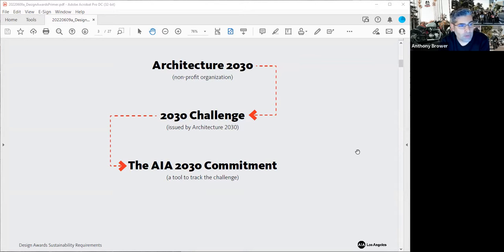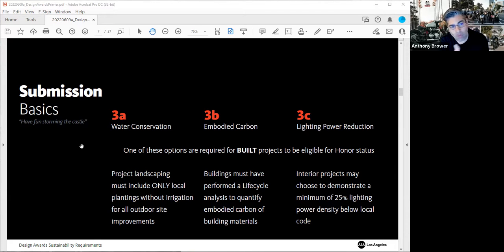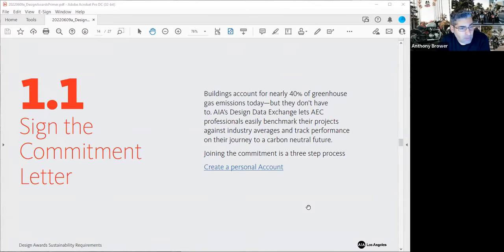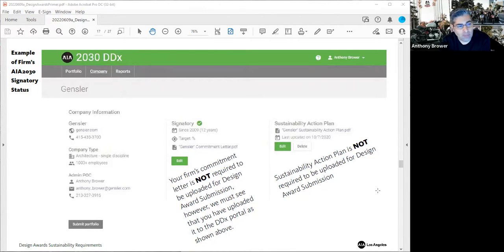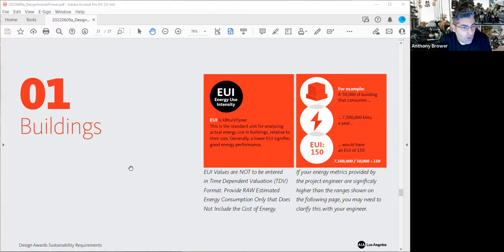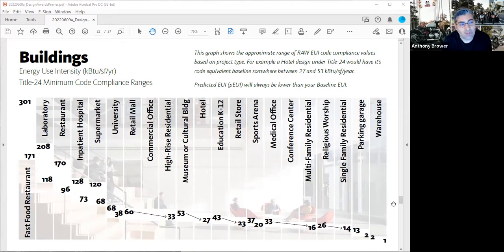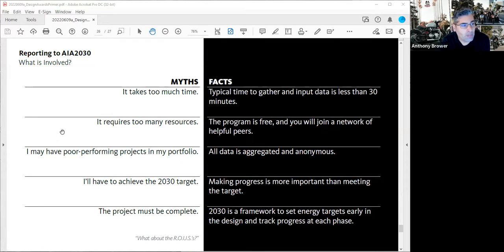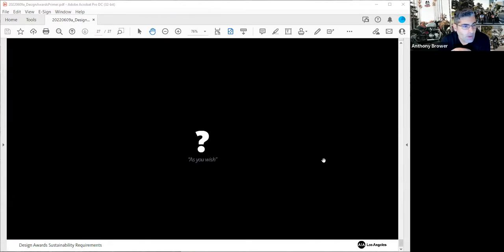Design Awards 2022 Sustainability Submission Clinic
This session is geared for design firms who are submitting for this year’s Design Awards and provides simple steps to complete the 2022 submission process which includes new norms the profession has adopted in sustainability.

With greater awareness of architecture’s significant contribution to climate change comes our responsibility to do something about it. Since 2006, the 2030 Challenge, and the aligned AIA 2030 Commitment, has provided a roadmap to tracking, understanding and ultimately reducing GHG emissions.

The session will cover:
+ The new minimum sustainable design, firm and project level, requirements for all design award submissions
+ How to sign up to be a signatory to the AIA’s 2030 Commitment with detailed steps of signing the  signatory letter template until you can develop a custom one of your own.
+ How to develop an action plan
+ Uploading your project data into the AIA’s ddx platform.

This session is geared toward one or more staff who facilitate marketing functions coupled with expertise on the sustainable design aspects of the project(s) being submitted and or firm’s work. In small firms this may be one staff member, in larger firms, more often two or more.